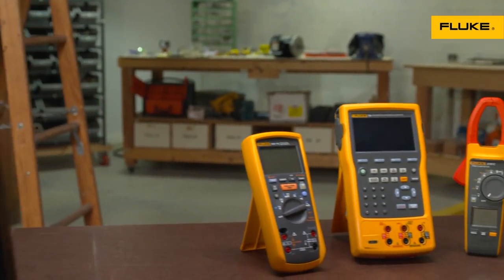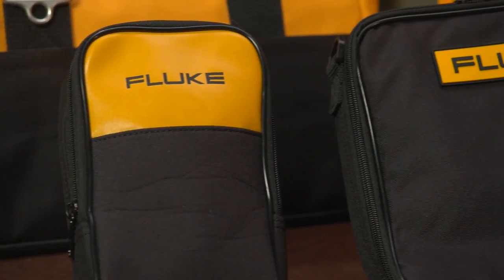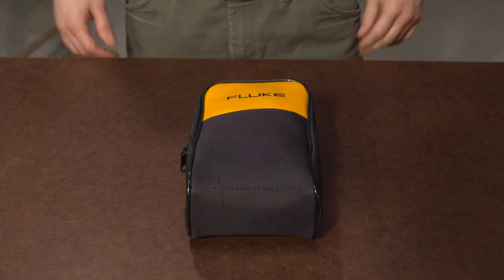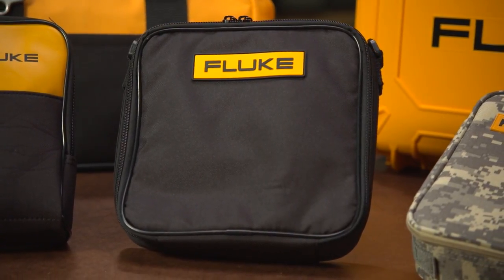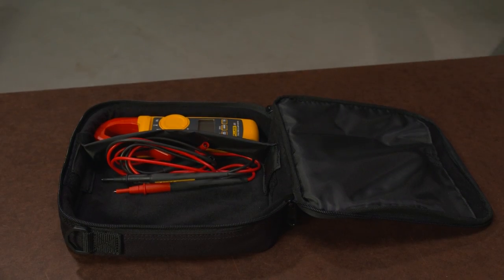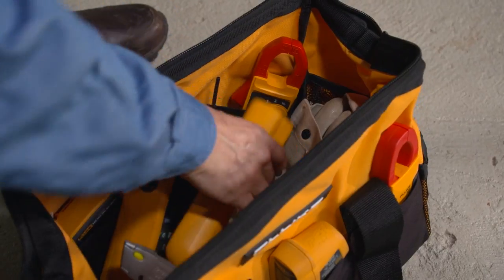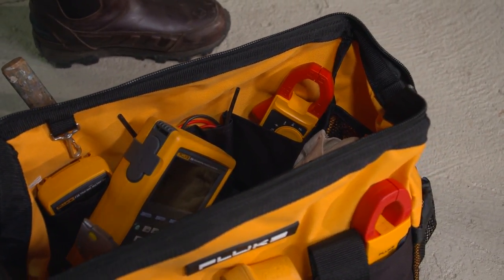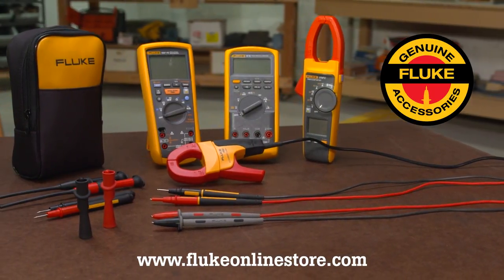Fluke Genuine Accessories Introduces Hard and Soft Cases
In this video, get an overview of our line of Fluke Genuine Accessories hard and soft cases and holsters.

Protecting your Fluke tools is easy, thanks to our wide selection of soft and hard cases.  Give your Fluke tools the protection they deserve. Some of our best selling cases include:

The Fluke C25 Large Soft Case for DMMs gives your Fluke tools the protection they deserve. You bought the best, why not protect them with Fluke cases. The C25 carrying case is a durable, zippered carrying case with padding and inside pocket, and high quality polyester exterior. It includes a convenient hand strap and carries most of Fluke’s popular digital multimeters. Our most popular case sold to date! Now available in standard and camouflage designs.

The Fluke C116 Soft Carrying Case is a soft carrying case that's made of Durable polyester 600D case construction for long life. Includes adjustable padded space with a movable divider for protection of two test tools, such as a digital multi-meter and a current probe. The Fluke C116 is compatible with Fluke 20, 70, 11X, 87V, 170 Series digital multimeters and other similar format test tools.

The Fluke C550 Tool Bag is a tool bag with a steel reinforced frame inside and a rugged ballistic cloth with heavy-duty, weather resistant hardware on the outside. The Fluke C550 contains a large, zippered storage compartment with 25 pockets. This keeps your tools safe and allows you to carry all your tools to the job.

For more information on Fluke Genuine Accessory Soft and Hard Carrying Cases and Holsters, visit the Fluke

For more information about the the Fluke C25 Large Soft Case for DMMs, visit the Fluke

For more information about the Fluke C116 Soft Carrying Case, visit the Fluke

For more information about the Fluke C550 Tool Bag, visit the Fluke